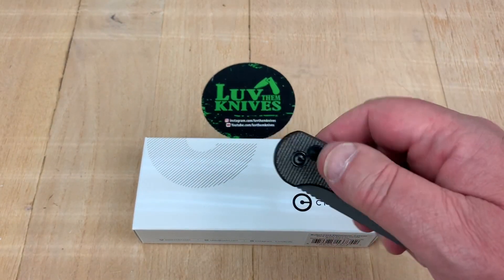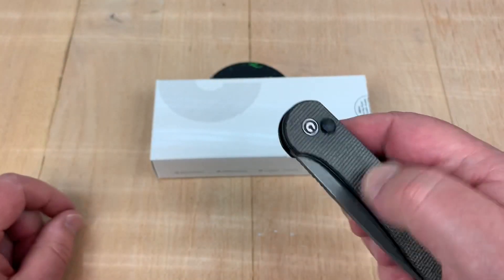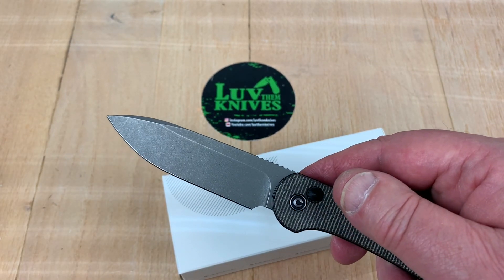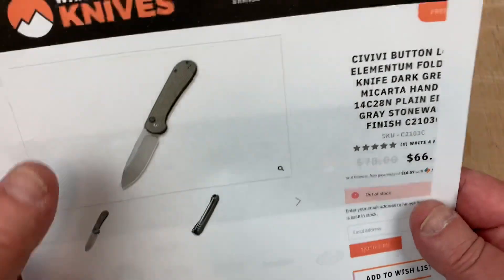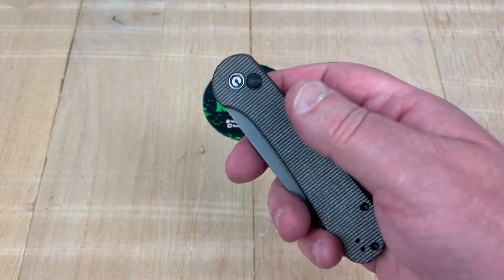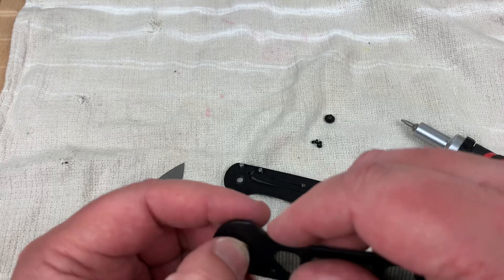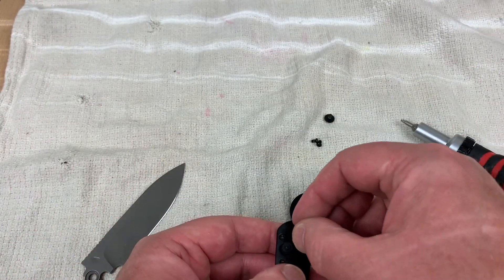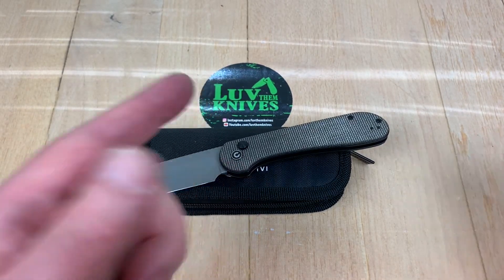Civivi Elementum Button Lock / Includes Disassembly / it got bigger and waaayy more fun !!!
Civivi Elementum button lock